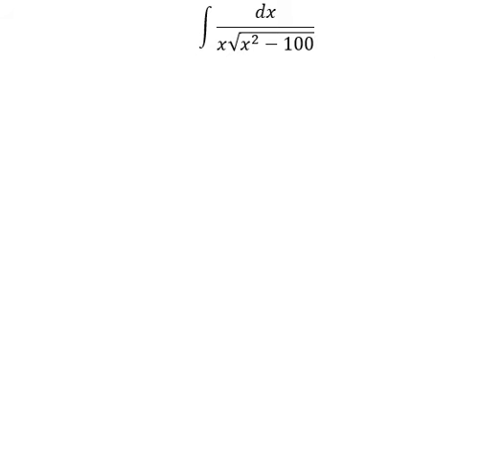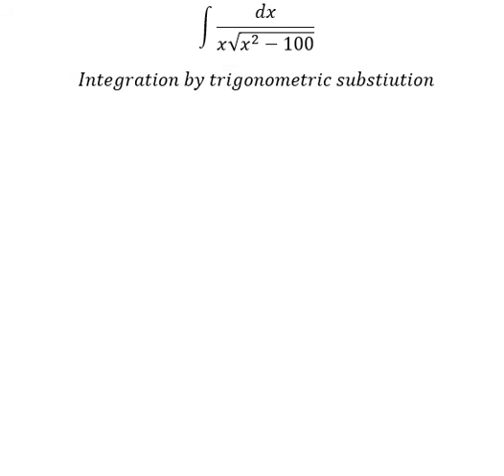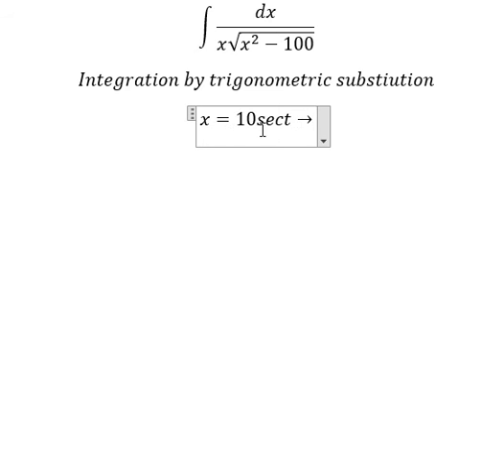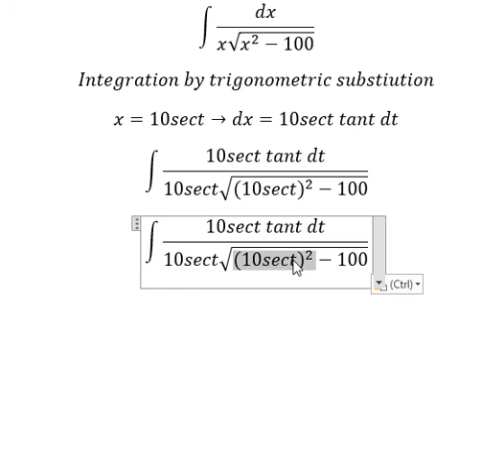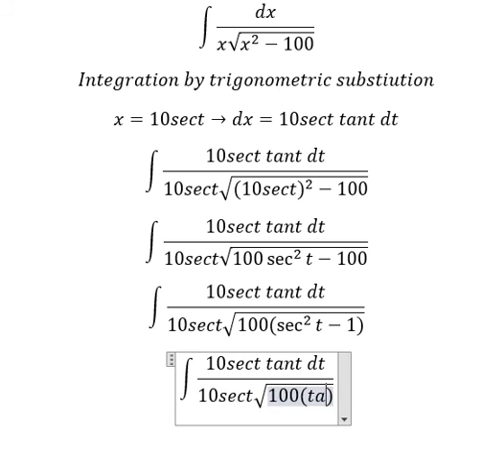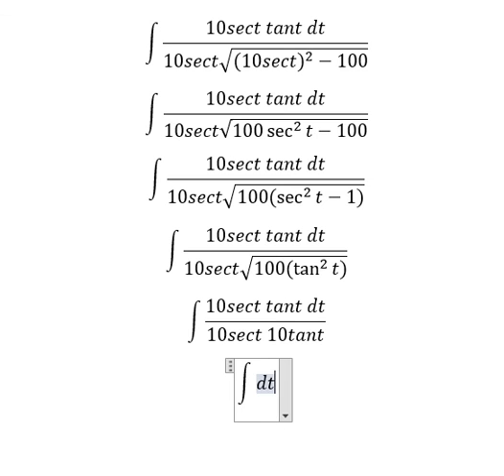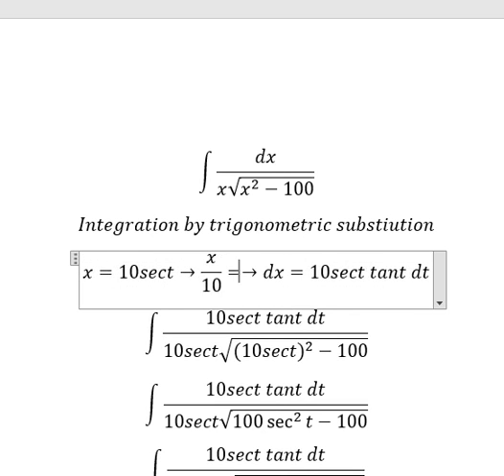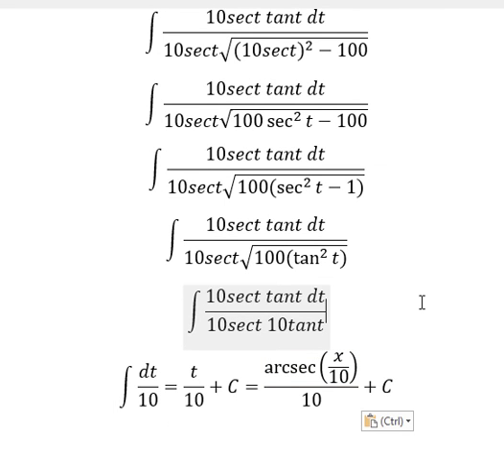Calculus Help: ∫ dx/(x√(x^2-100)) - Integration by trigonometric substitution - Techniques